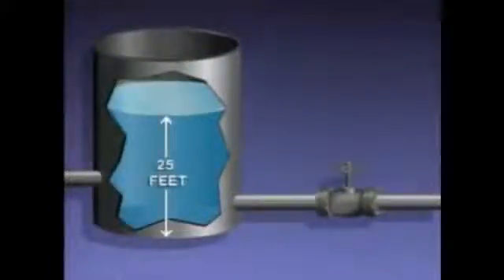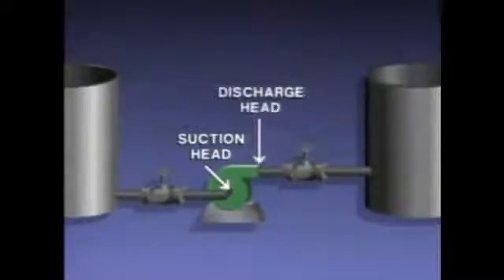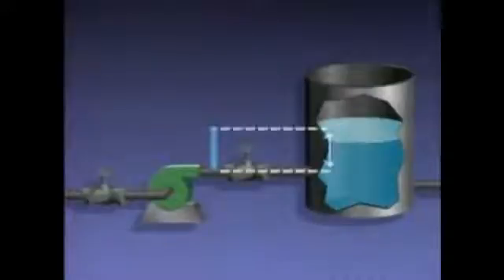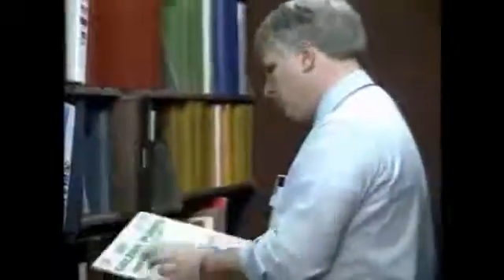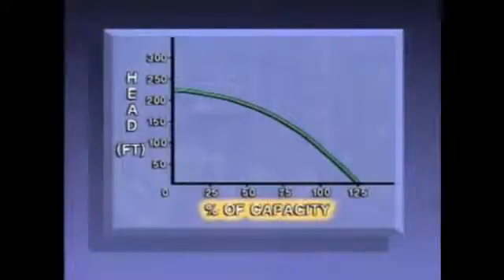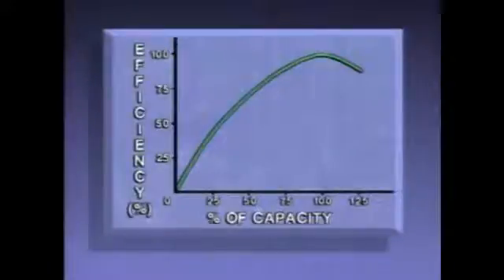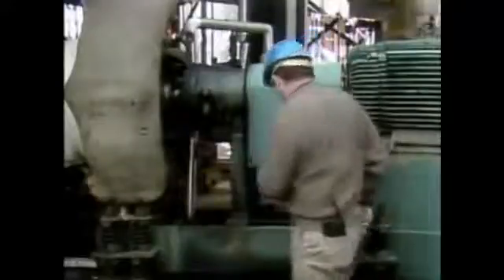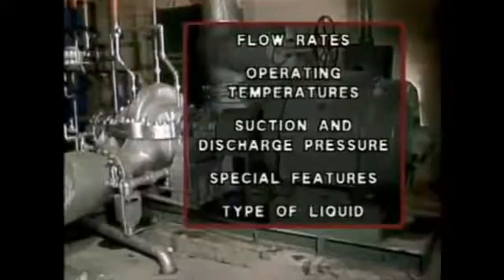Pump Performance and Inspection Training